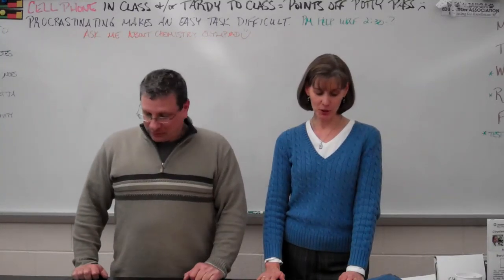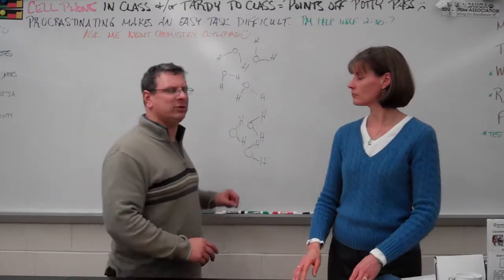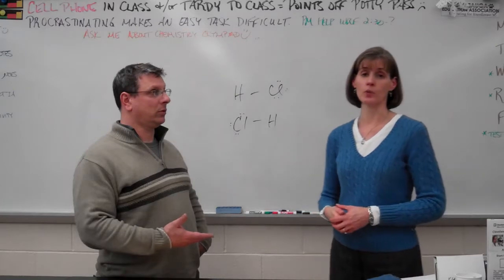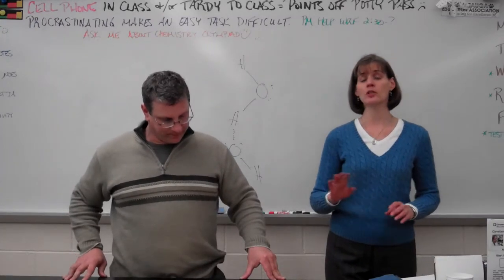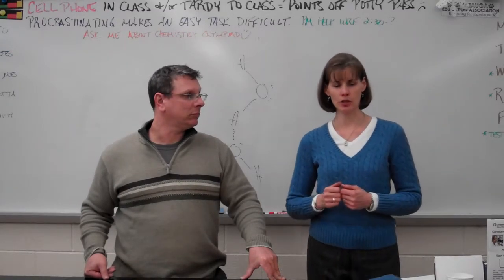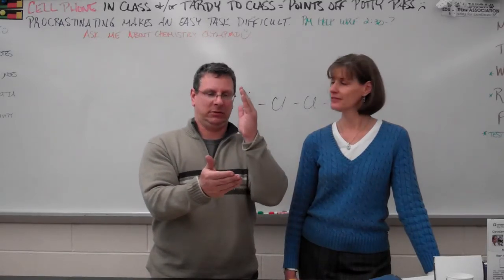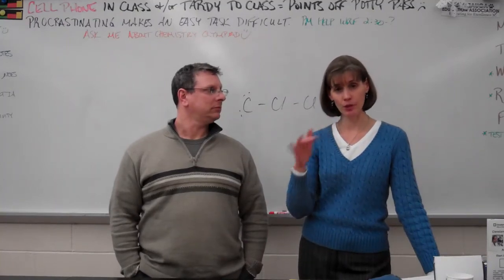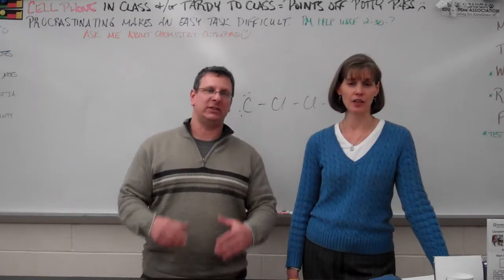Ch 8 Test Hints Regular C